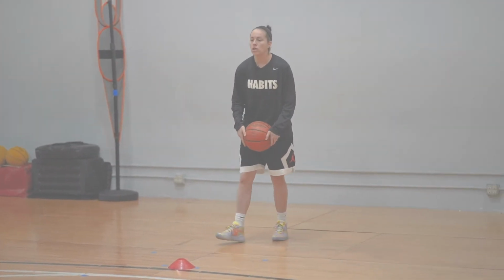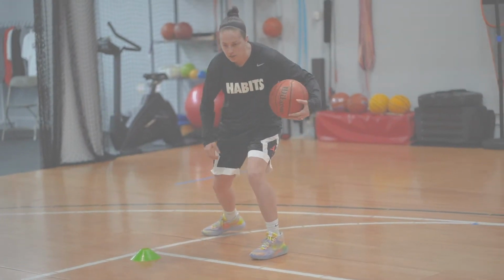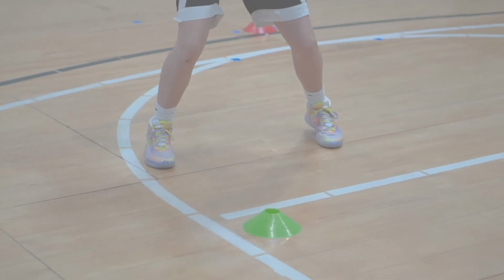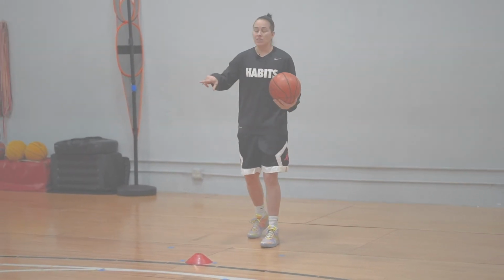Workout 5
In this workout we focus on downhill attack moves into jumpers. This workout should last between 60 - 90 minutes.